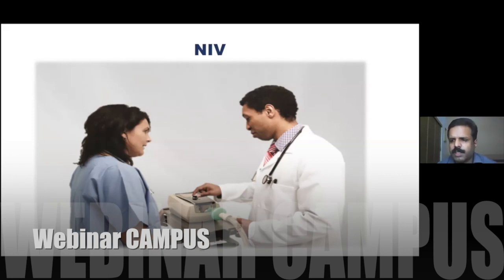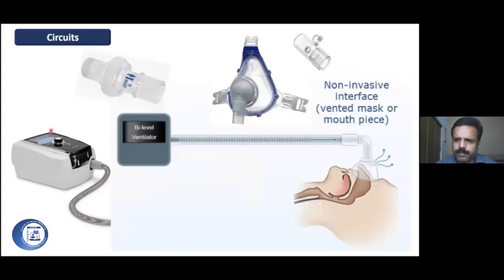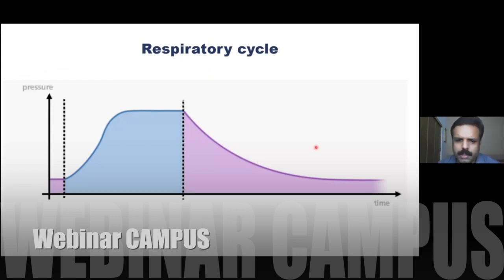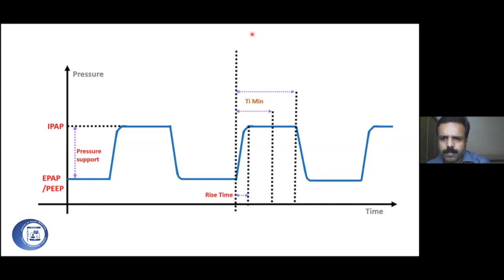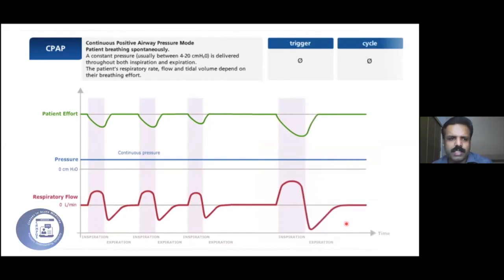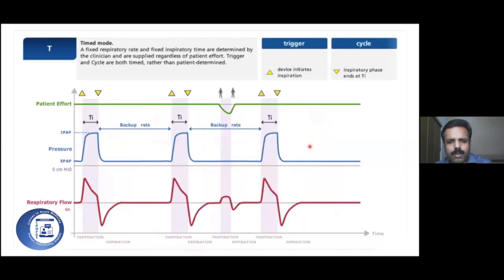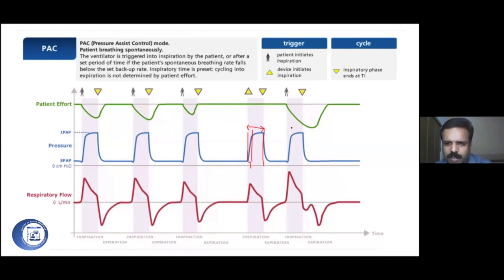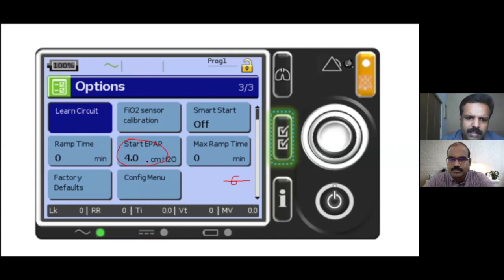Non-Invasive Ventilation Part 1 | Webinar Campus | Dr Anoop Kumar A S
Basics in Non-Invasive Ventilation, explained in simple terms in Webinar CAMPUS, the interactive online academic platform. Presenter: Dr Anoop Kumar AS, Chief - Critical Care, Baby Memorial Hospital, Kozhikode, Kerala